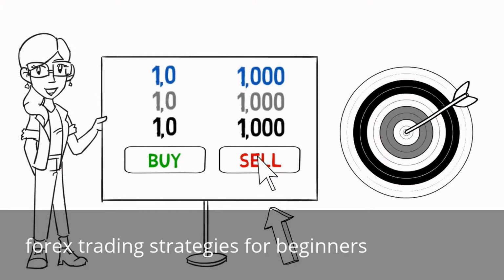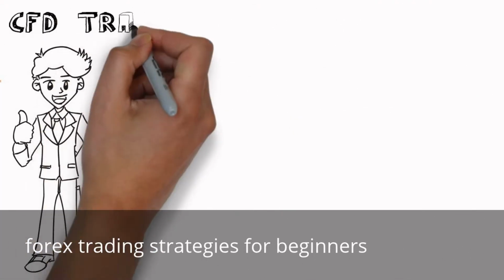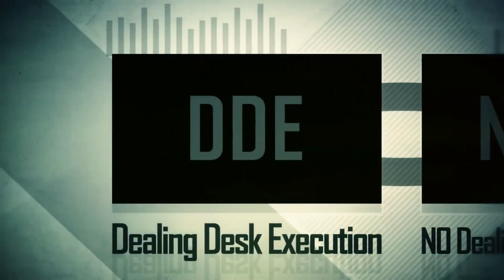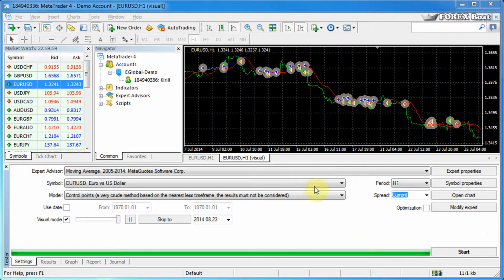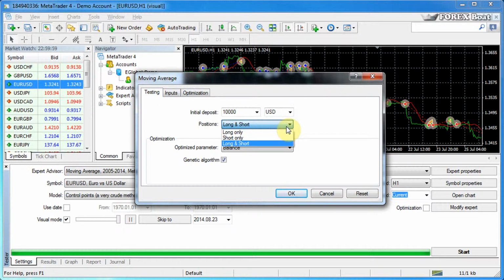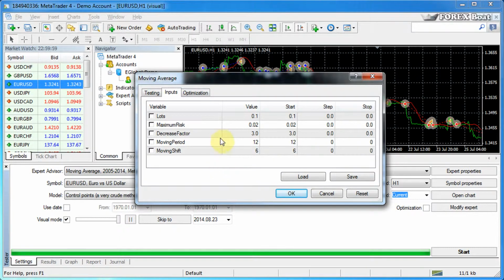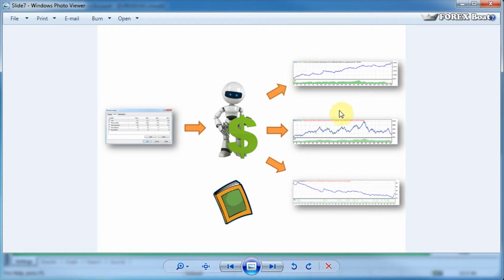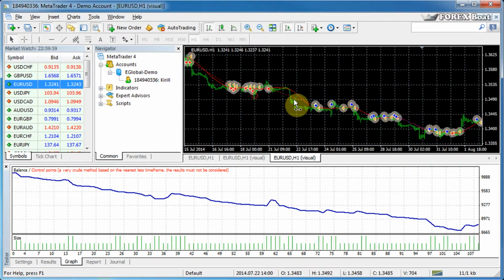forex trading strategies for beginners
forex
day trading
forex trading
currency trading
how to day trade
day trading for dummies
fx trading